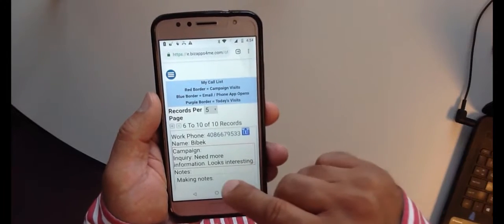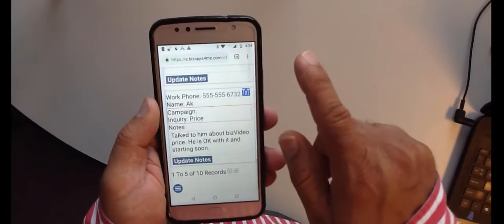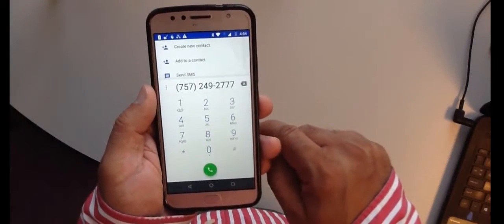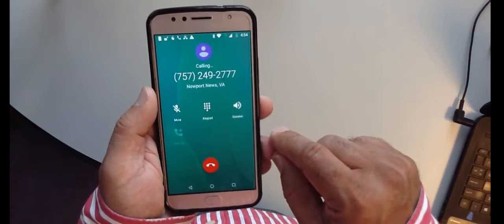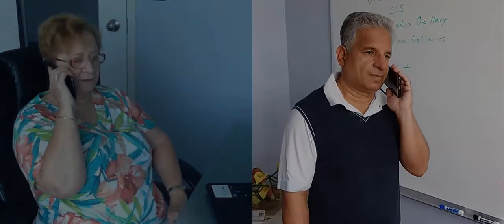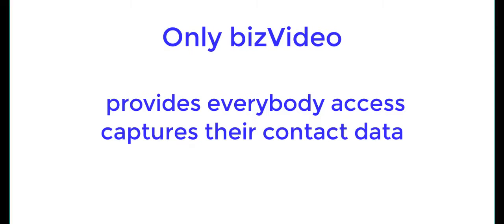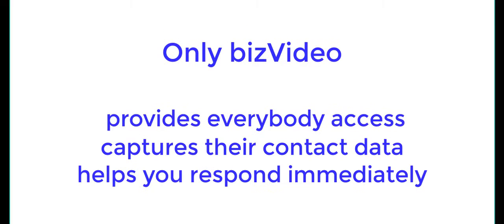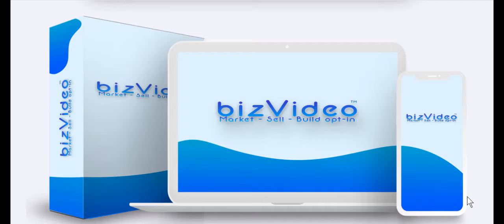Respond at their peak point of interest with bizVideo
My Call List gives you all the information about your leads. Call On The Go makes following up with them a piece of cake. With Call On The Go you can contact any lead, right away, right from your cell.